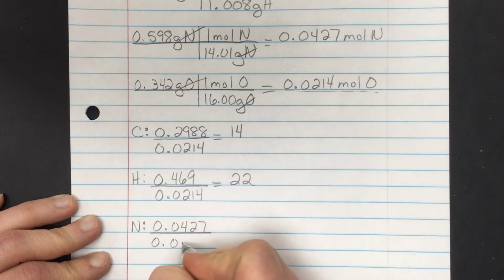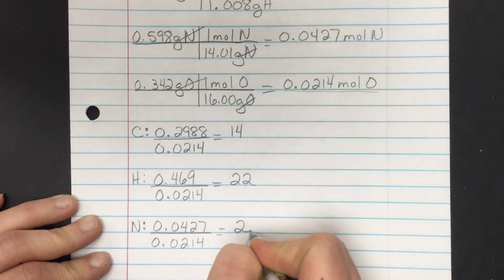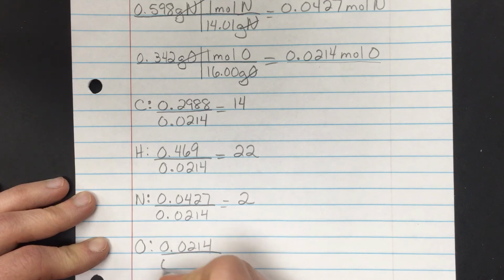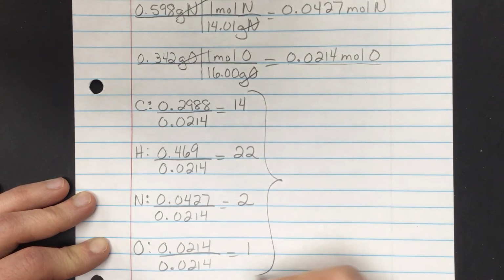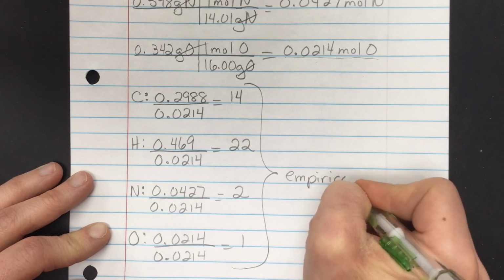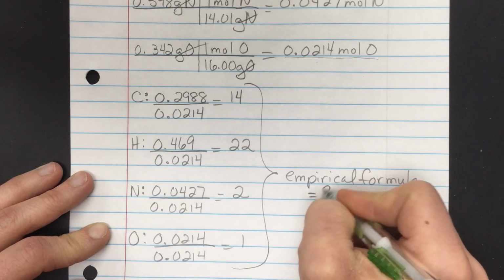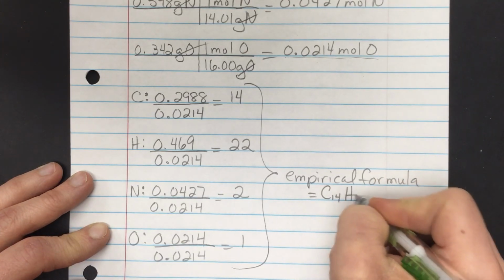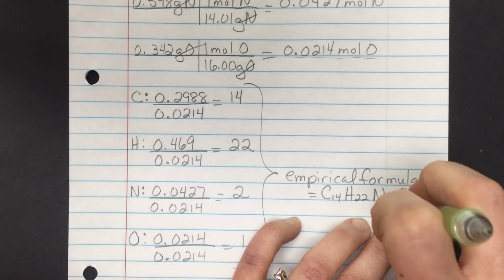p. 241 (19,20)